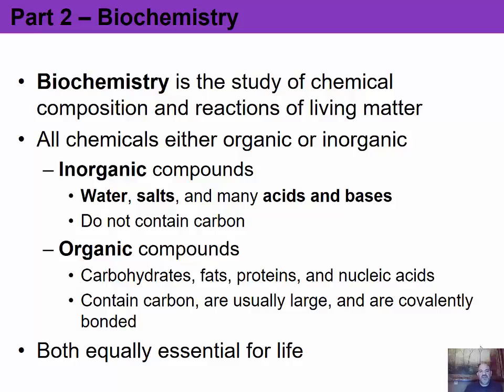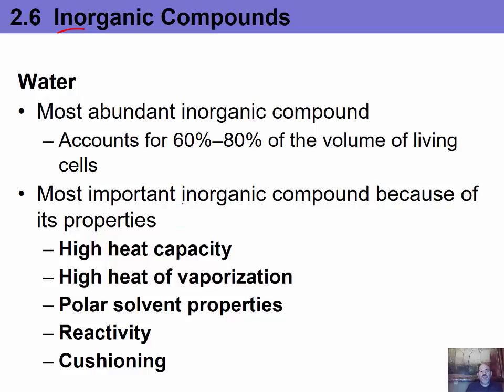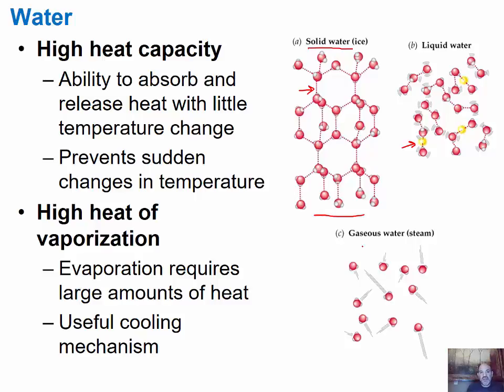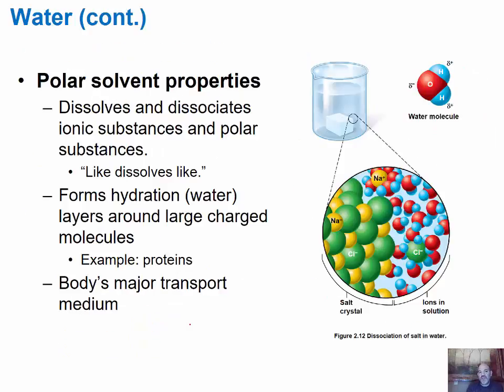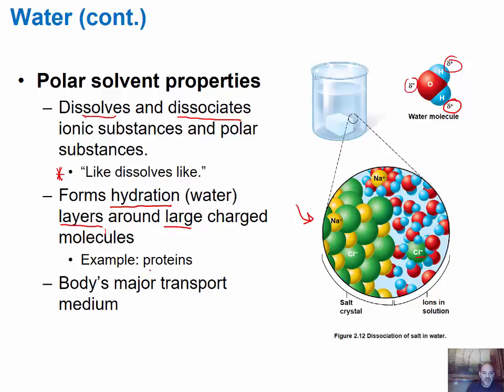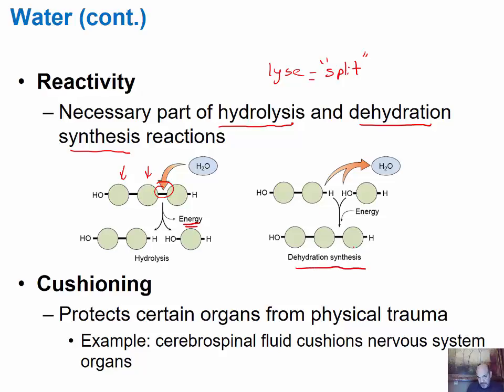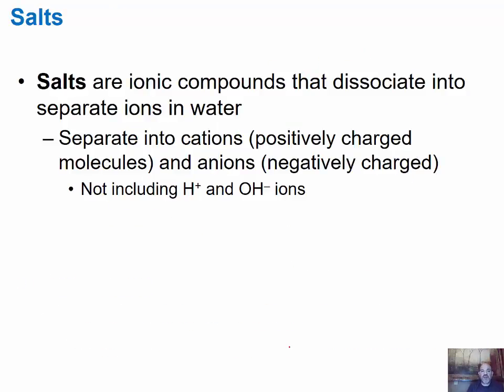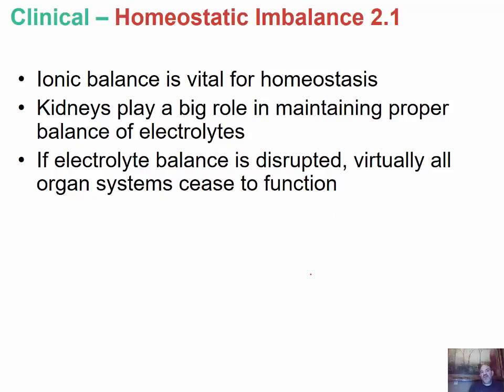2.6.1 A&P Inorganic Compounds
Water properties, salts, and electrolytes